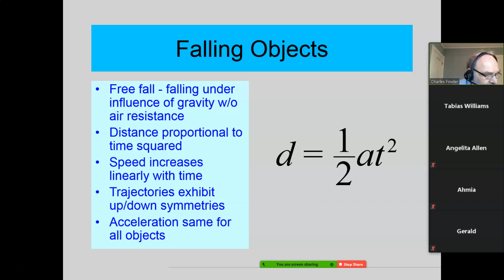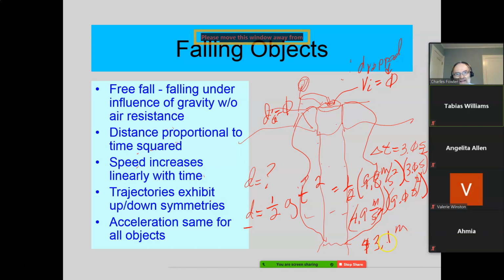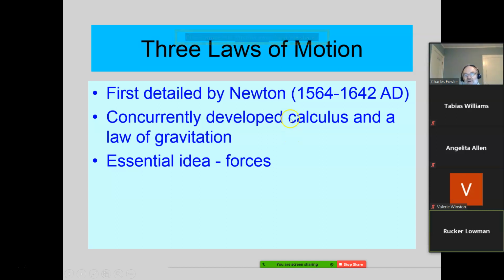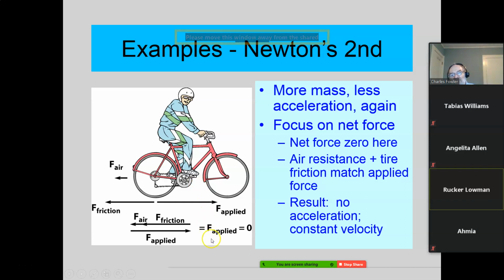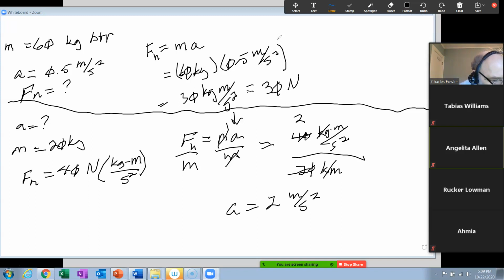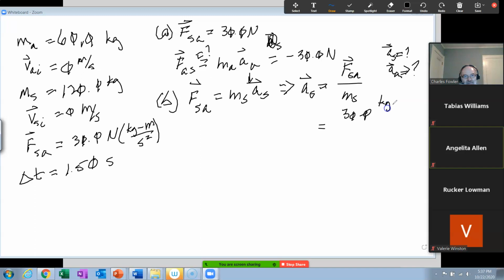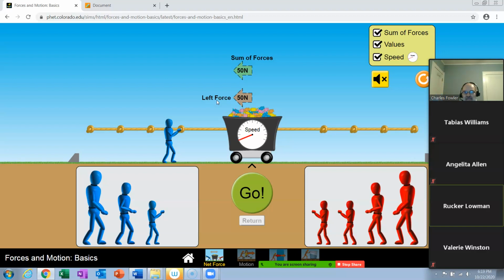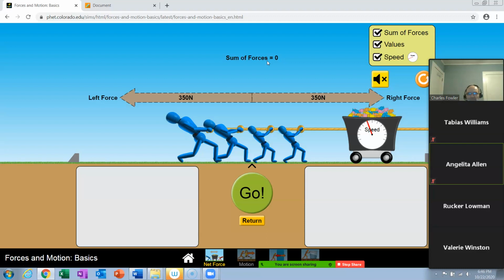PHS111 Sections 2.4-6 Lab 3